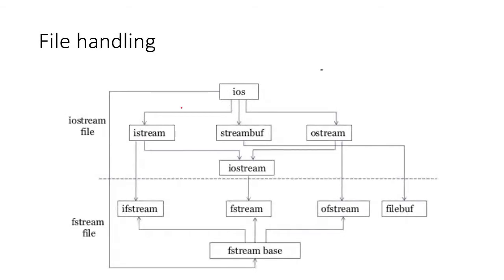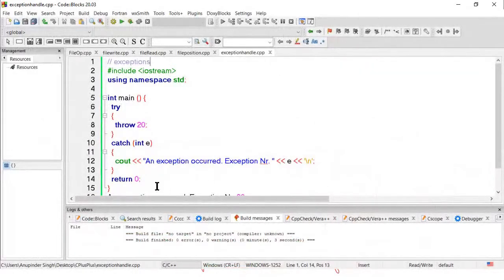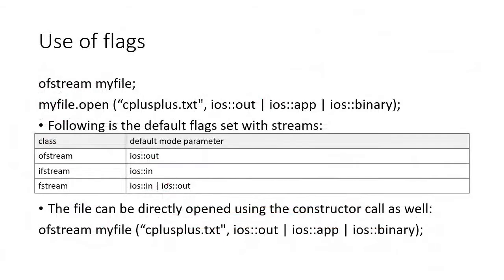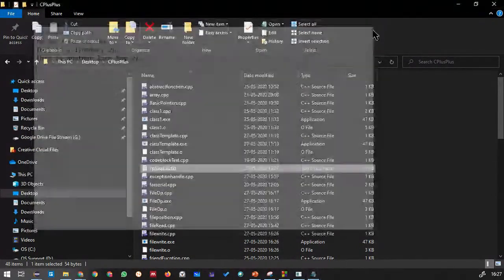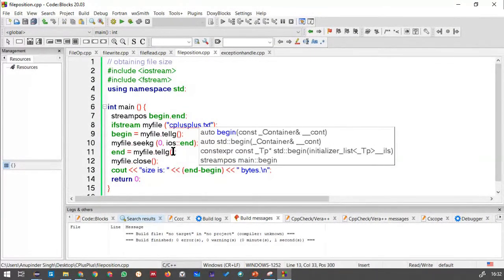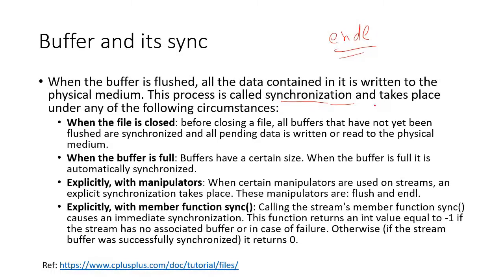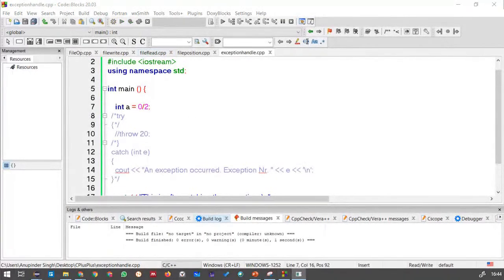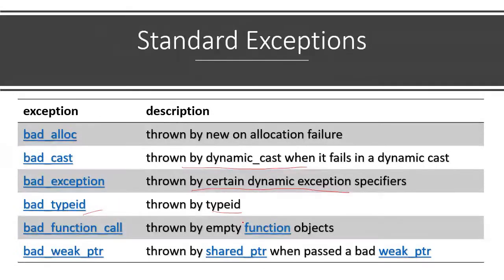Mentoring Session on C++: C++ Special Feature (EPISODE 9)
Mentoring Session on C++" Webinar series Episode NINE

This episode will emphasize the discussion of:
File Handling,
Exception Handling

Moreover, the following will be the schedule for the webinars in this series:

May 27: C++ Special features
May 28: Getting Started with Online Judge for Placement Programming Tests

For Quick Info on the webinar links, Join us at Telegram

I Look forward to interacting with you during the webinars!!